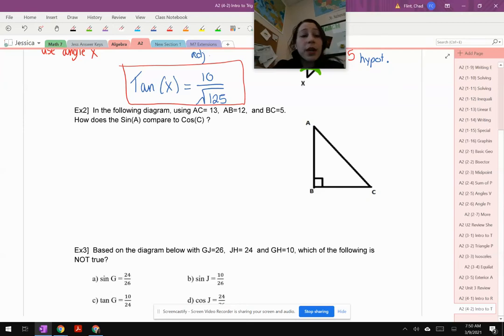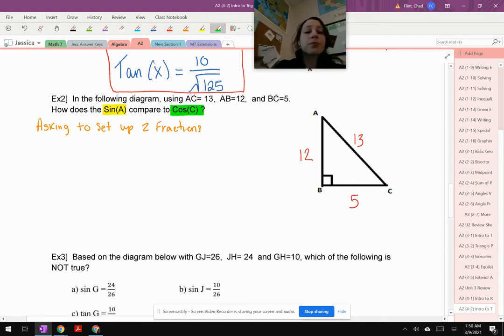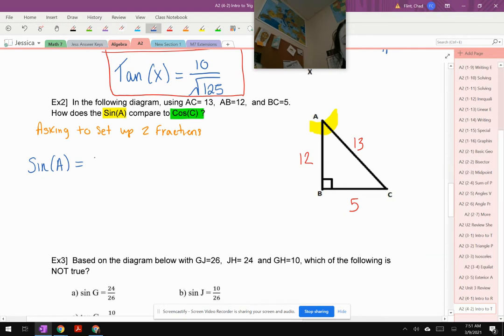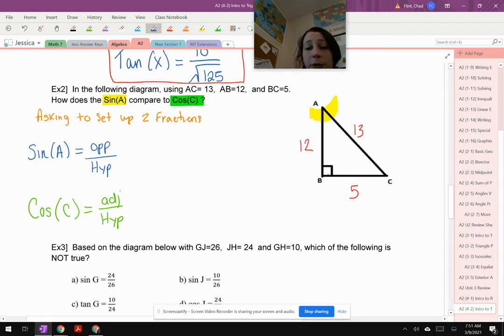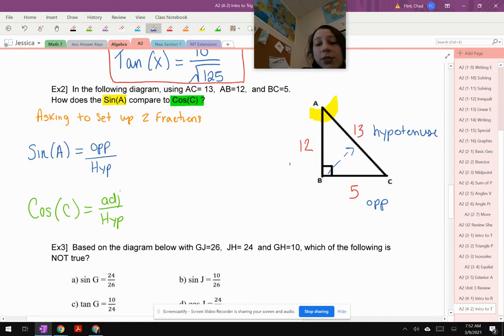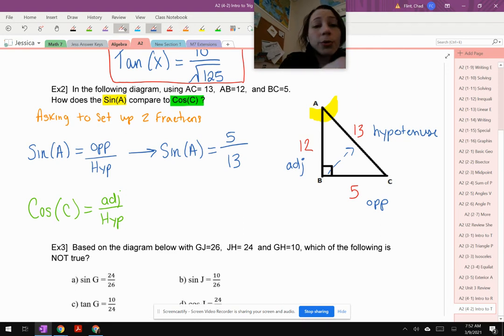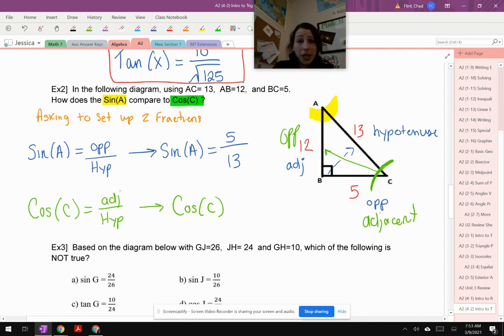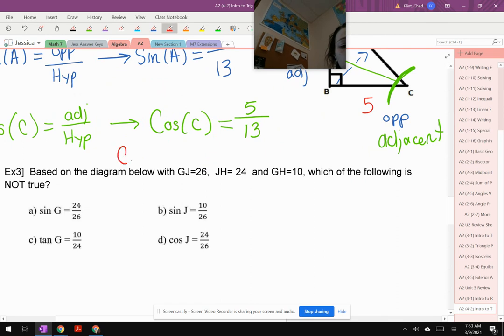A2 Notes (4-2) Ex2